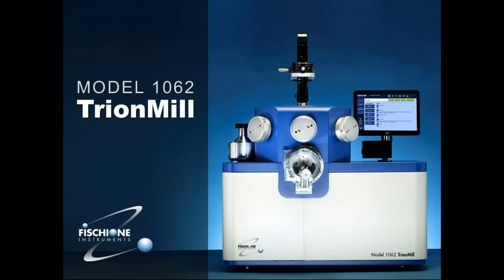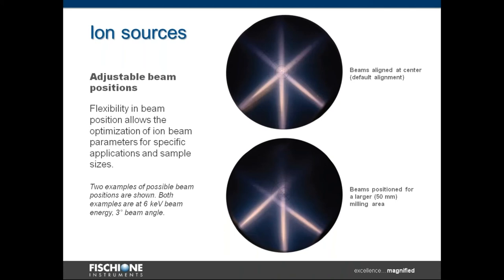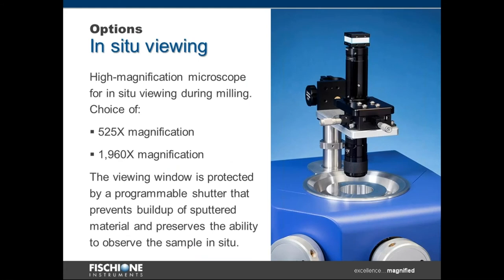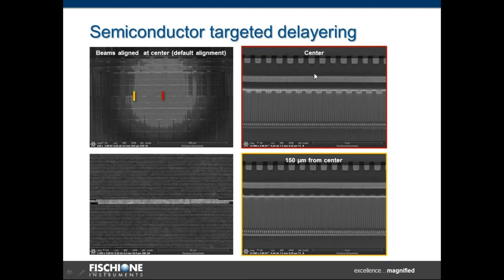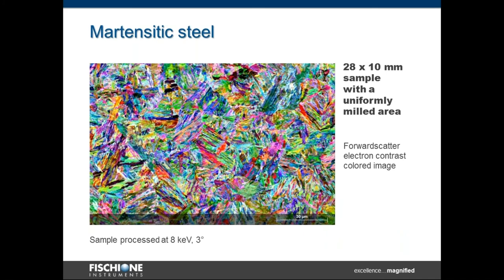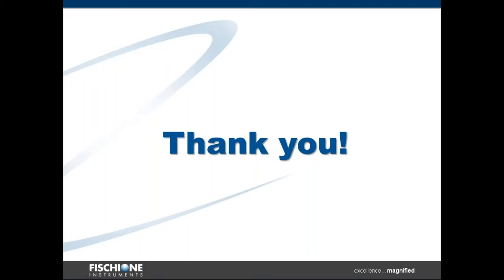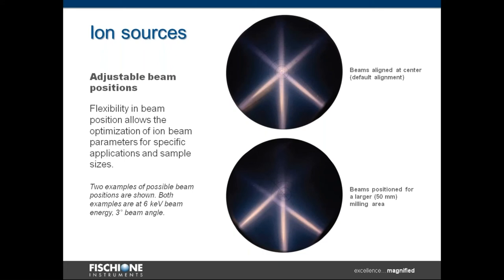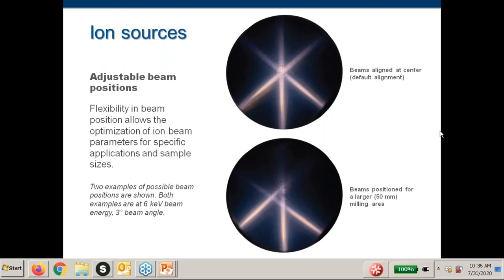Fischione 1062 TrionMill Relase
Fischione Instruments’ Model 1062 TrionMill is an excellent tool for creating the sample surface characteristics needed for SEM imaging and analyses. The TrionMill’s three ion sources provide large-scale milling of planar and cross-section samples. High-energy operation allows rapid milling of large areas (up to 50 mm); low-energy operation allows gentle sample polishing.

-Three independently adjustable TrueFocus ion sources
-Planar sample sizes up to 50 mm diameter by 25 mm height
-Controllable beam diameter over a wide range of operating energies (100 eV to 10 keV)
-Liquid nitrogen-cooled sample stage (optional)
-Vacuum/inert gas/cryogenic transfer system protects environmentally sensitive samples (optional)
-Remote operation